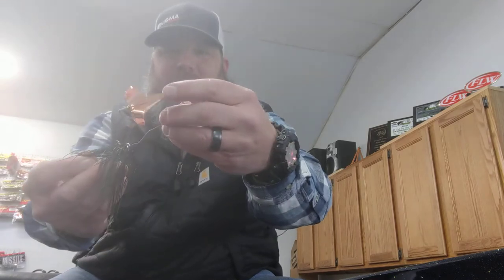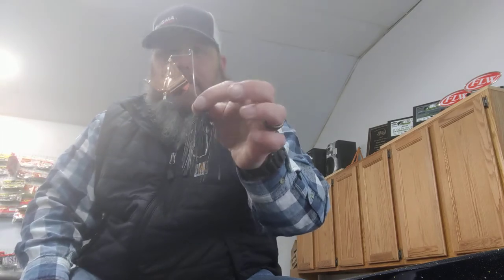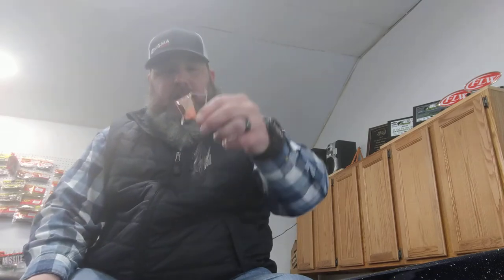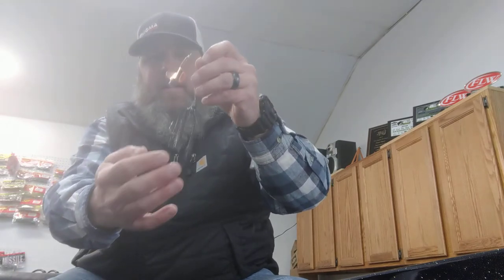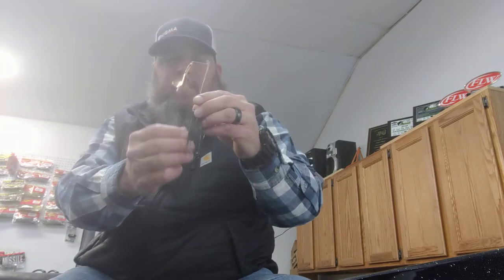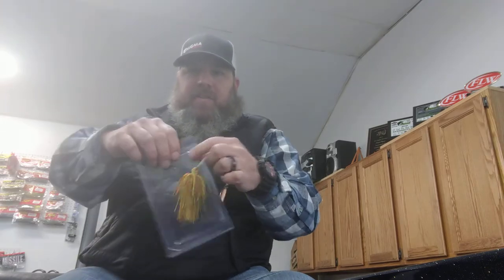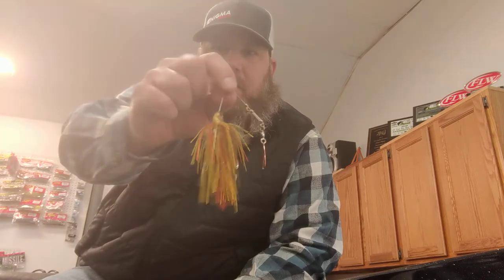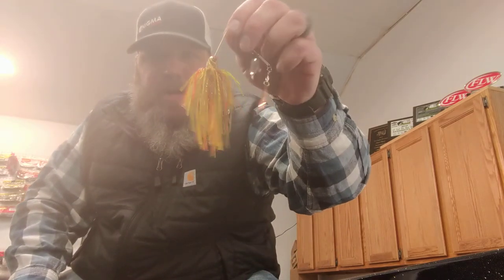Sexy Skirt Tackle LLC is launched and selling!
product line offered